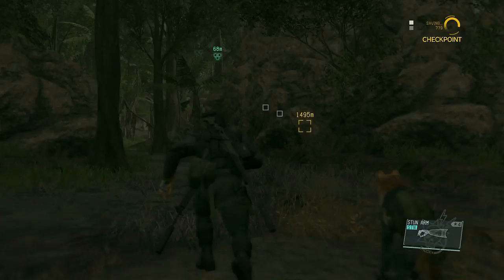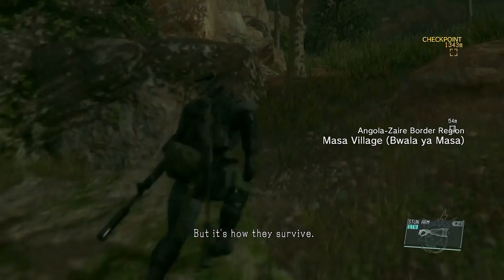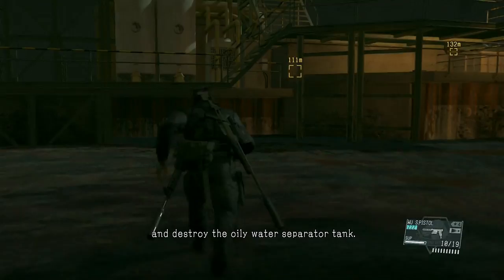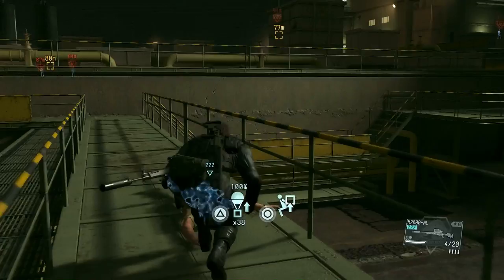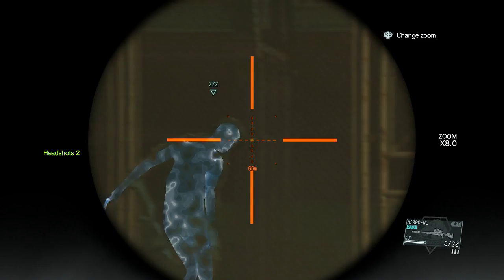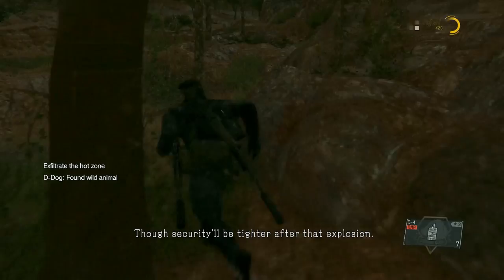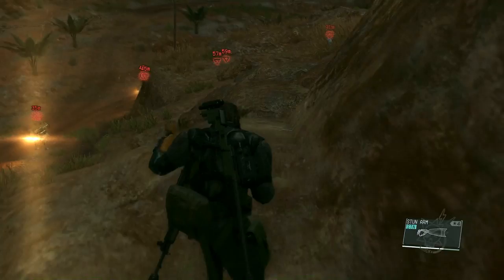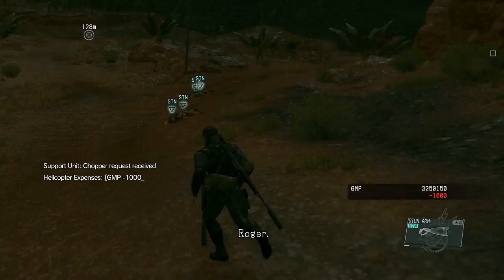Metal Gear Solid 5 The Phantom Pain Walkthrough Part 45 - Total Stealth Pitch Dark All Objectives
Metal Gear Solid 5 The Phantom Pain Gameplay Walkthrough Part 45 - Total Stealth Pitch Dark S-Rank, All Objectives, No Damage, Perfect Stealth.

Timeline:
Extract 4 Child Soldiers: 2:25
Extract the lappet-faced vulture: 5:45
Destroyed the separator tank: 8:25 to 13:12
Shut down the oil transfer tank: 9:03
Extracted the 4 Walkers: 14:00
Left the hot zone before the oilfield is sealed off: 15:55

Metal Gear Solid 5 S Rank Walkthrough with live commentary. This Metal Gear Solid 5 S Rank Walkthrough will show you how to complete every mission without taking damage. It will also include a review.

Metal Gear Solid V: The Phantom Pain (Japanese: メタルギアソリッドV ファントムペイン Hepburn: Metaru Gia Soriddo Faibu Fantomu Pein?) is an open world action-adventure stealth video game developed by Kojima Productions, directed, designed, co-produced and co-written by Hideo Kojima for Microsoft Windows, PlayStation 3, PlayStation 4, Xbox 360 and Xbox One. The game is the eleventh canonical installment in the Metal Gear series and the fifth within the series' chronology. It serves as a sequel to Metal Gear Solid V: Ground Zeroes, and a continuation of the narrative established there, and a prequel to the original Metal Gear game. It carries over the tagline of Tactical Espionage Operations first used in Metal Gear Solid: Peace Walker. Set in 1984, the game follows the mercenary leader Punished "Venom" Snake" as he ventures into Afghanistan and the Angola—Zaire border region to exact revenge on the people who destroyed his forces and came close to killing him during the climax of Ground Zeroes